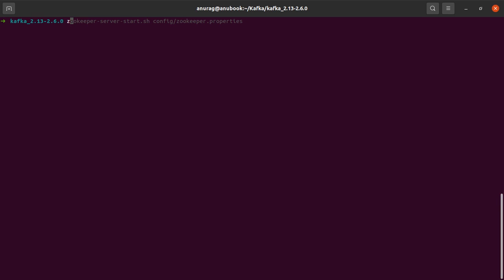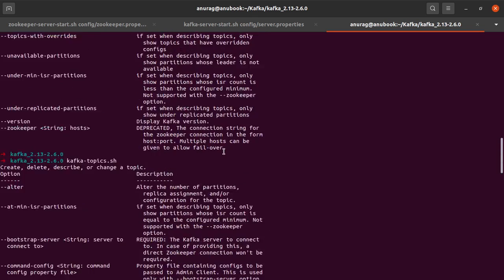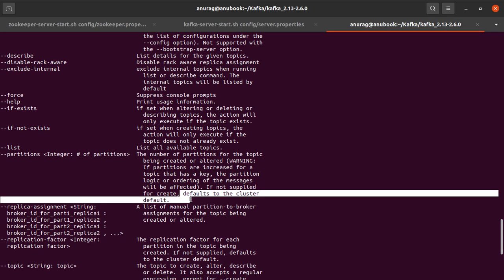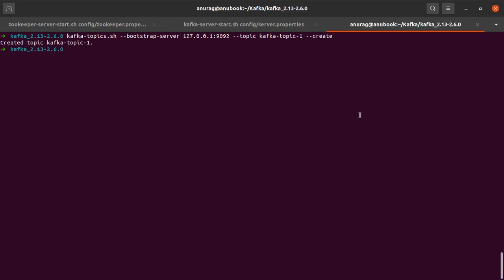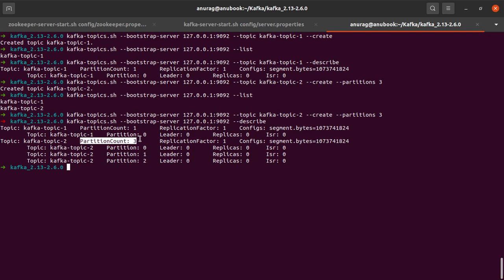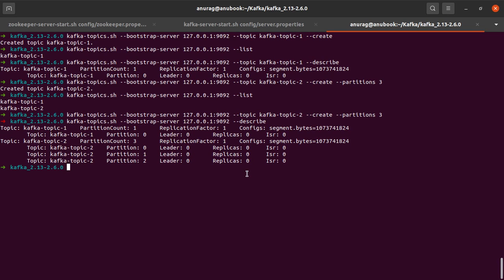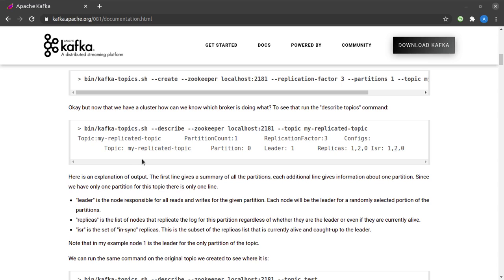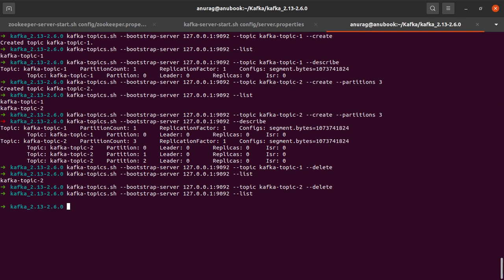Kafka Console Topic [Apache Kafka Tutorials #5]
In this Apache Kafka tutorial we discuss how to work with Kafka topics form the terminal using kafka-topics script. We learn how to create, list, describe and delete topics.

Apache Kafka Tutorial for Beginners
Free Apache Kafka Tutorial